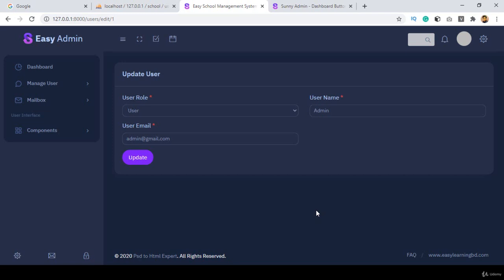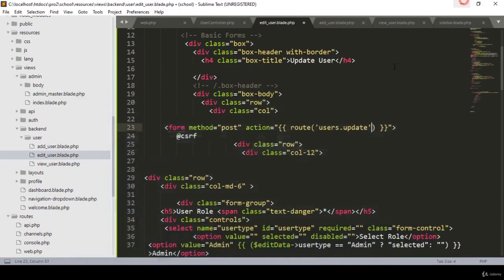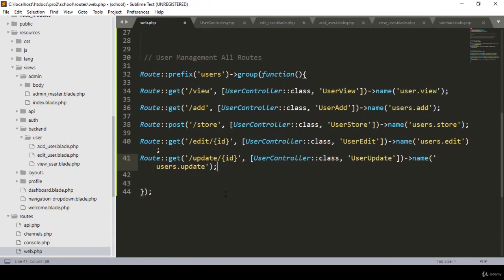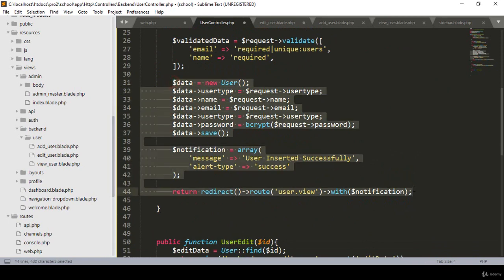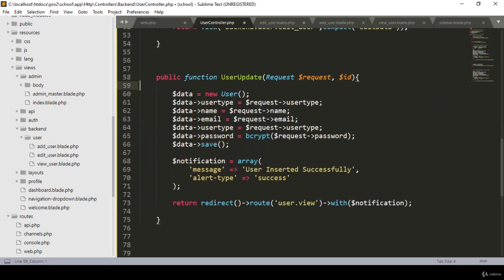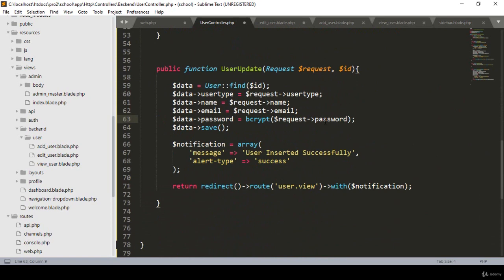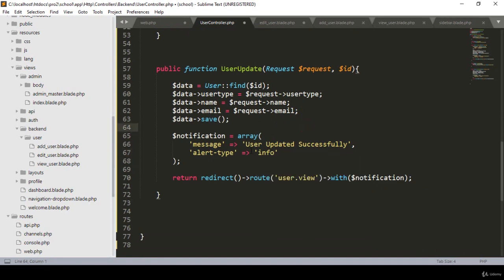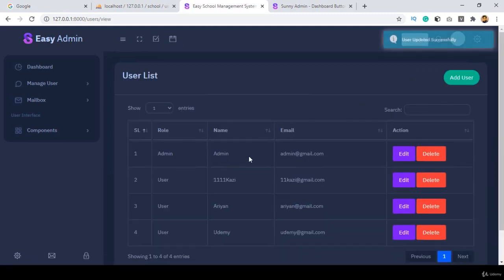8 Edit and Update User Data into Database Part 2